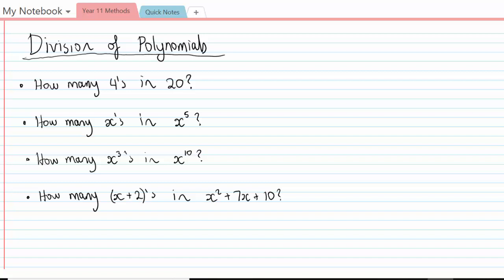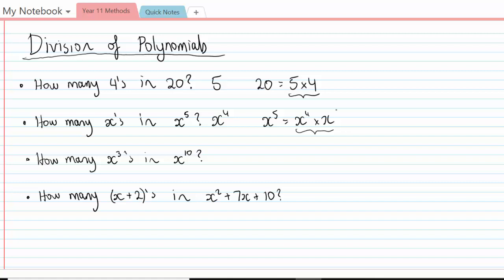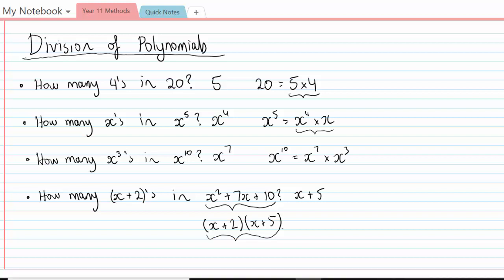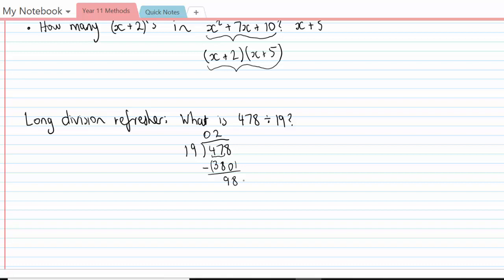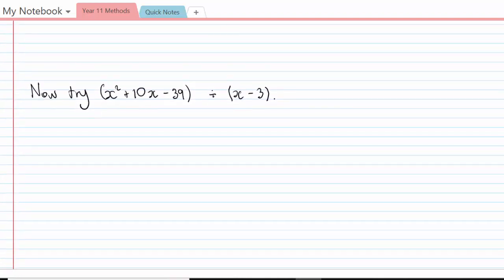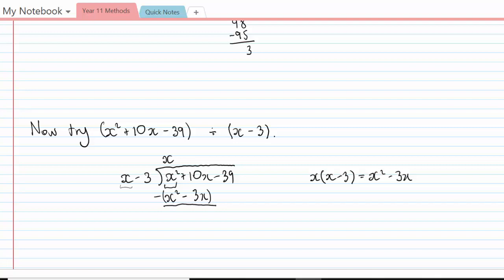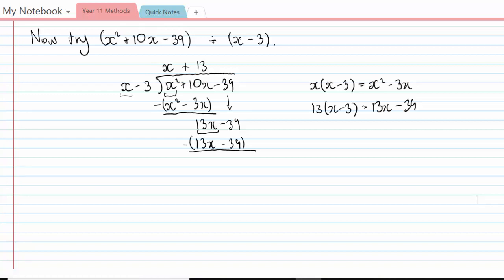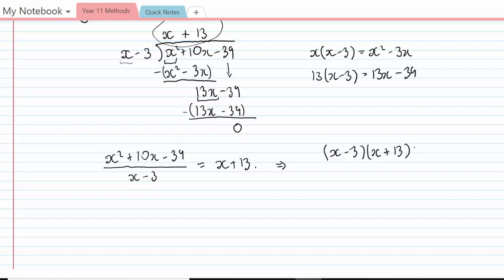Year 11 Methods Division of Polynomials 1